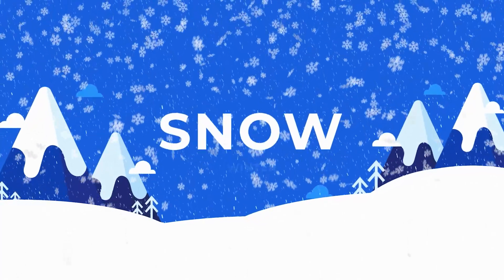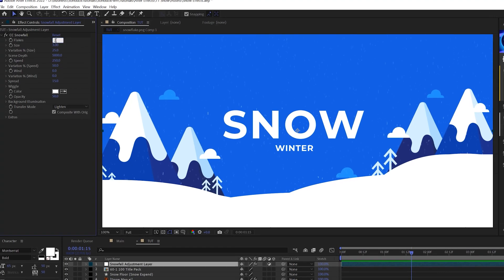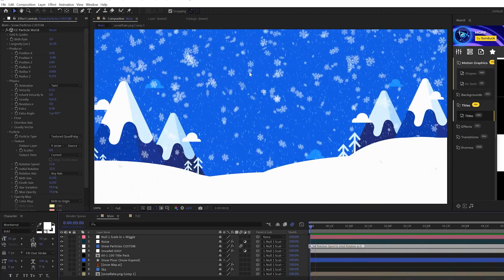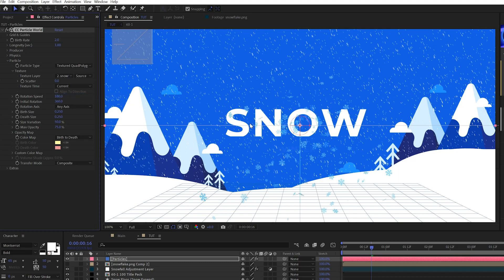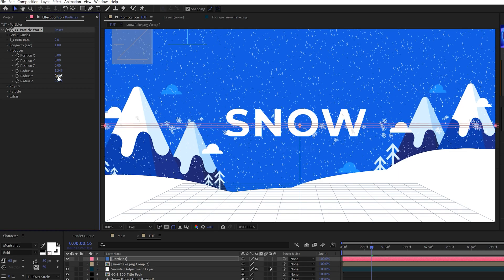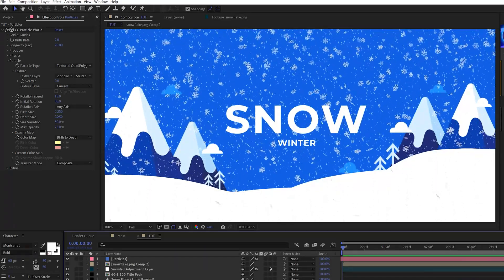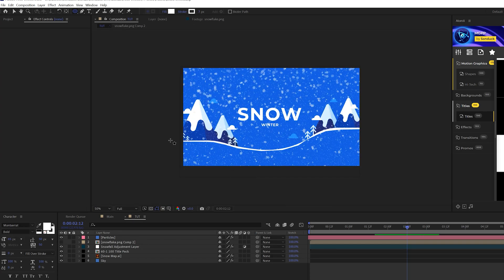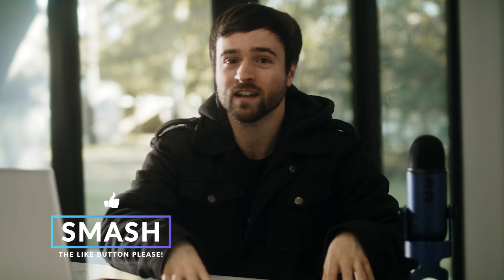3 Snow Effects For Winter Motion Graphics in After Effects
1400+ Motion Graphics Pro Pack - Winter is coming and that means you'll need snow motion graphics for your After Effects projects. So in this After Effects tutorial learn 3 different snow effects to bring winter to you!

Timecode:
0:00 Intro – Let's get 1000 Likes on this video!
0:29 Effect 1 - Snowfall
1:35 Effect 2 - Custom Snow
4:22 Produce Great Work
4:48 Effect 3 - Snow Floor
5:40 Outro - Subscribe!

► Check out the 1400+ Elements in our Motion Graphics Pro Pack